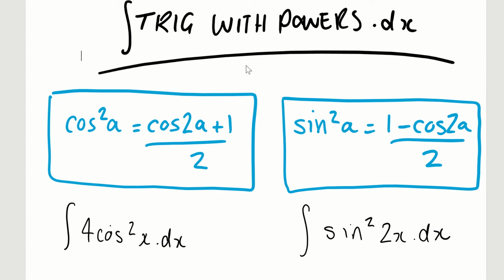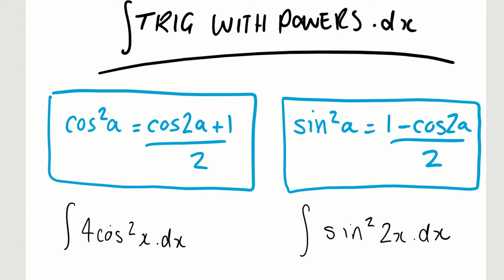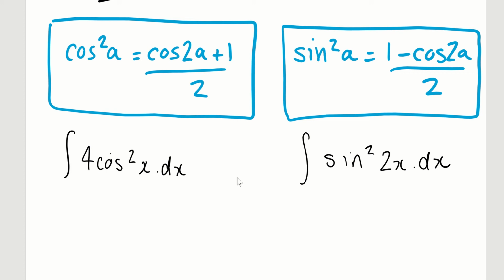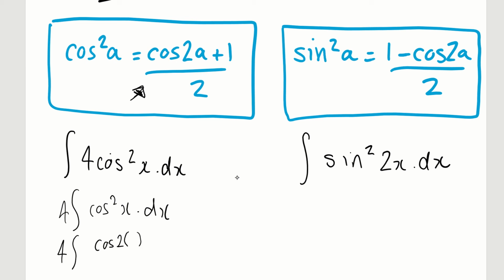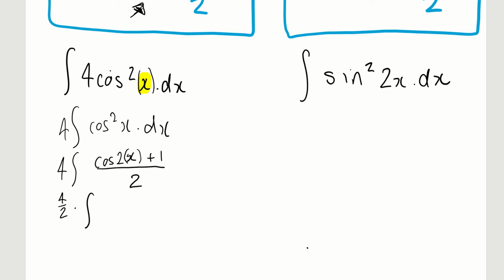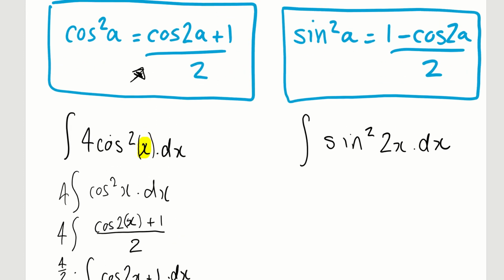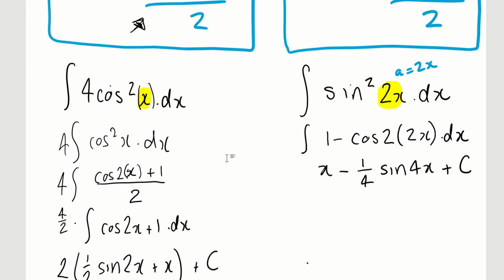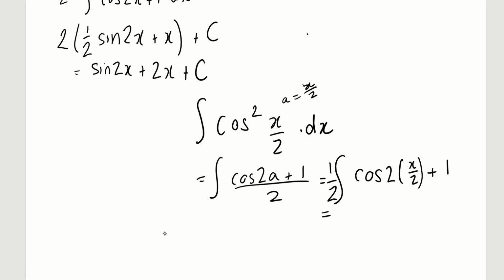10 PARTS FOR 70 MARKS EXT1 - Video 2 Trig with a power of 2